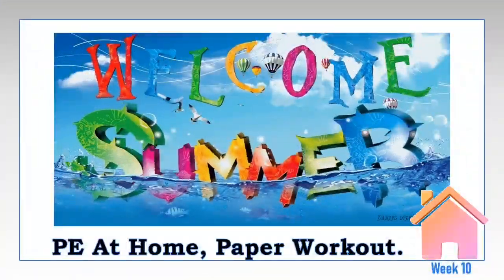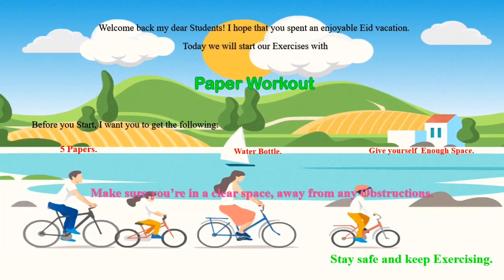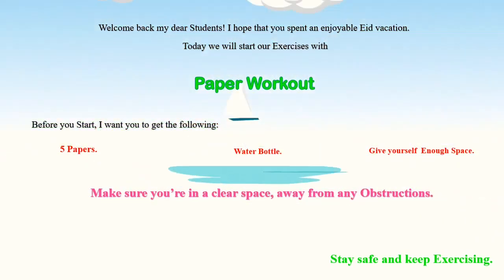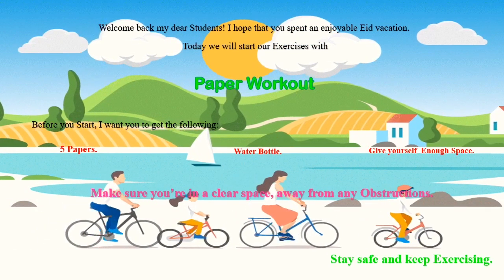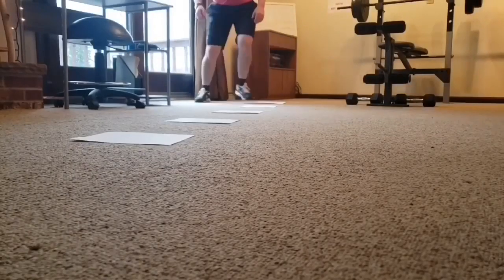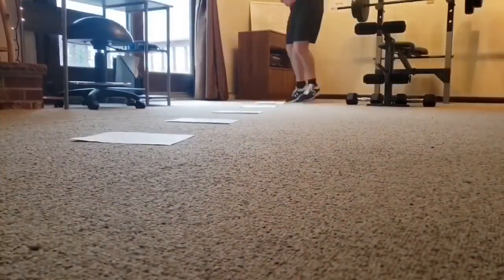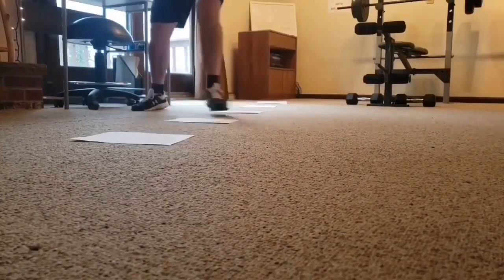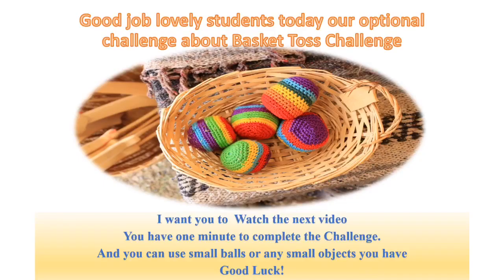Primary --PE at Home, Paper Workout Week 10